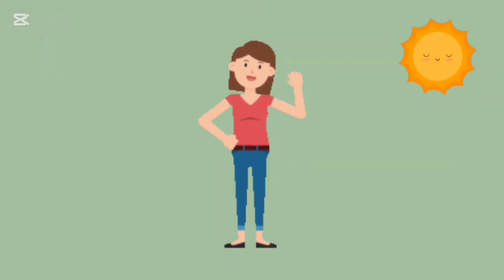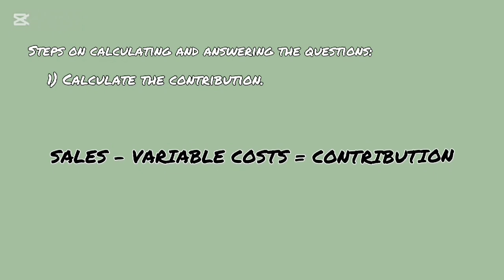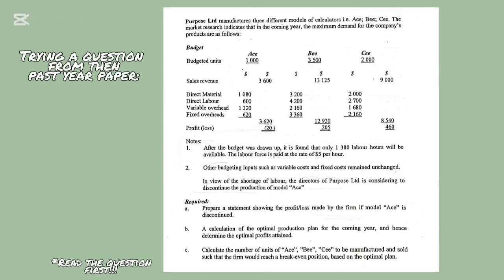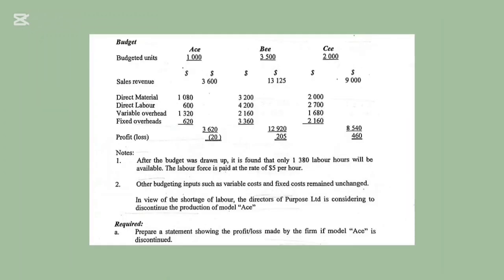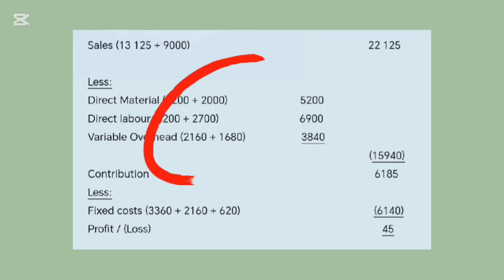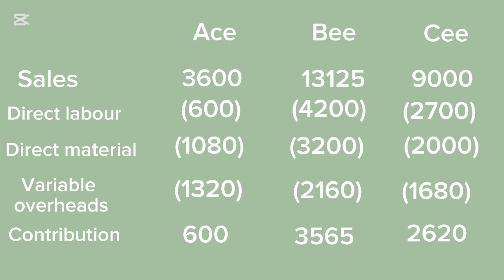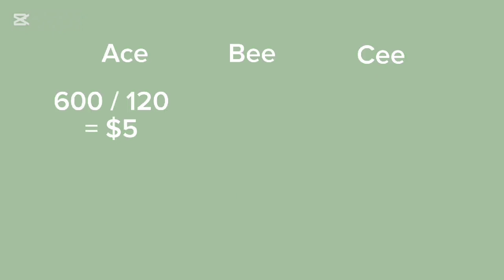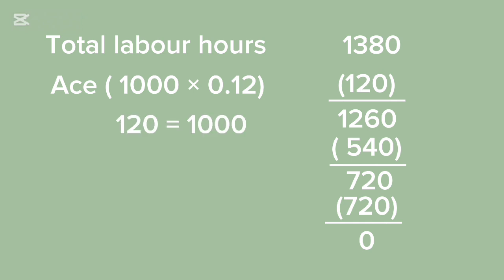Limiting Factor Explained + PYP Solving PART1 | PTES Block 5 (2025)